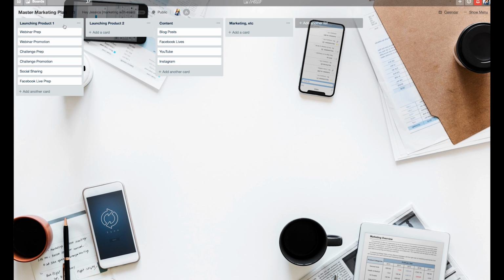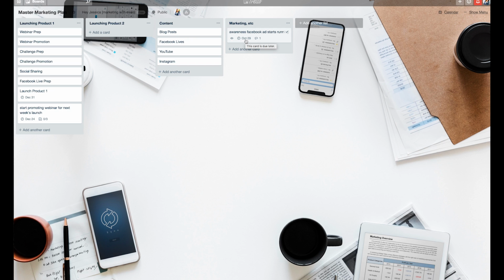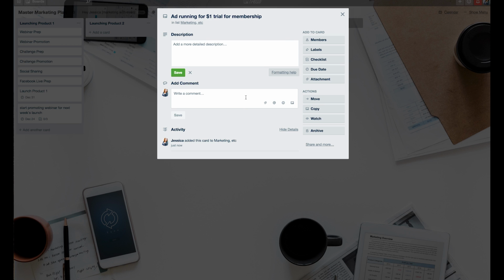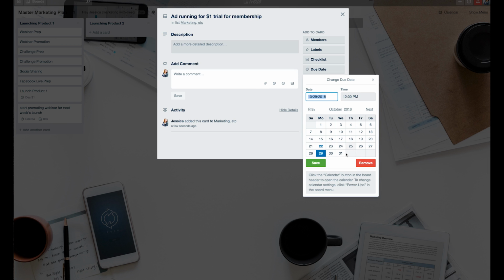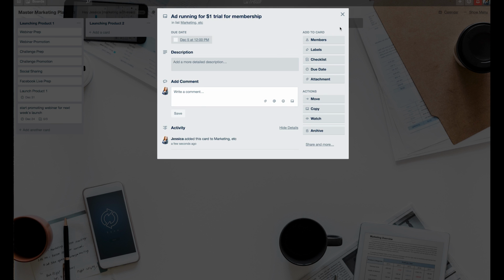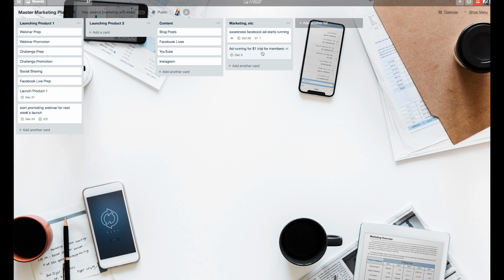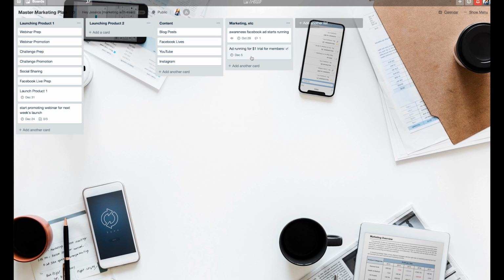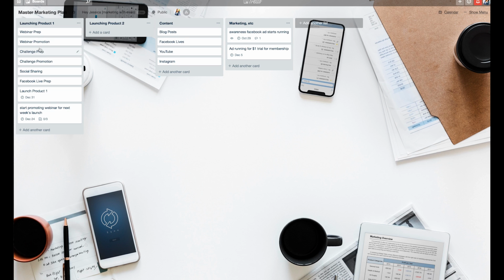How to Use Trello to Track Your Marketing Efforts | WHAT ADS AM I RUNNING?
It's no secret that I LOVE me some Trello but you might not know that I use Trello to keep up with EVERYTHING, even my marketing plan and current marketing efforts - so let's see how to use trello to track your marketing efforts.